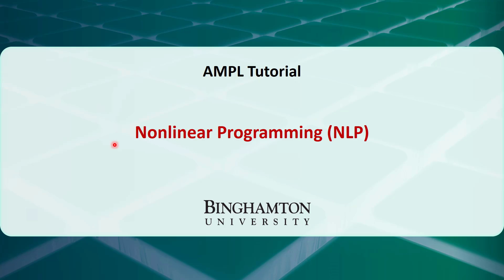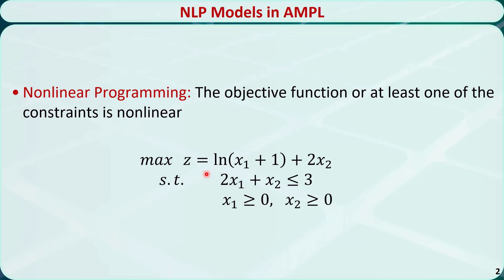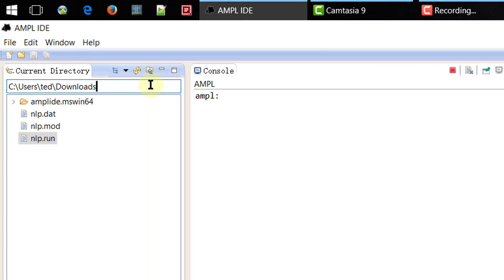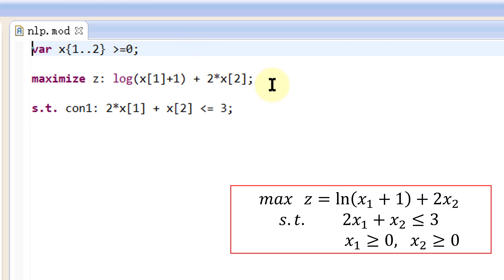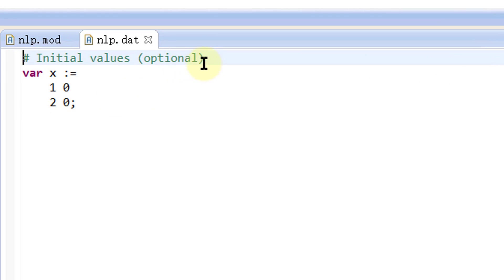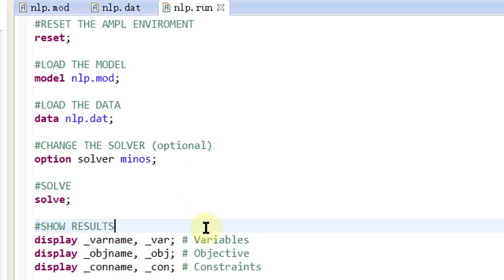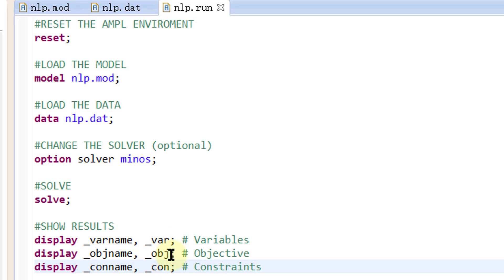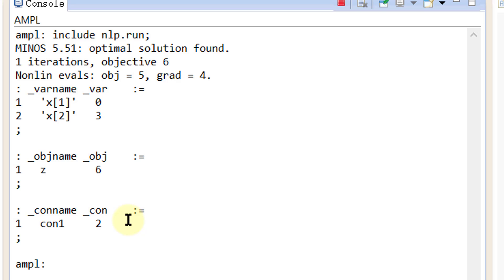Operations Research 15E: AMPL - Nonlinear Programming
In this video, I'll introduce how to use AMPL to model and solve nonlinear programming problems.